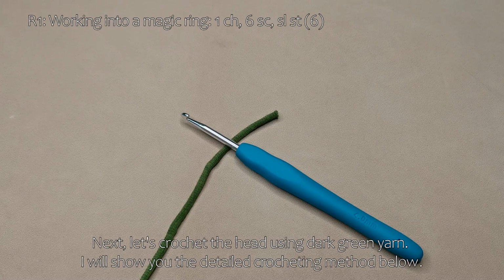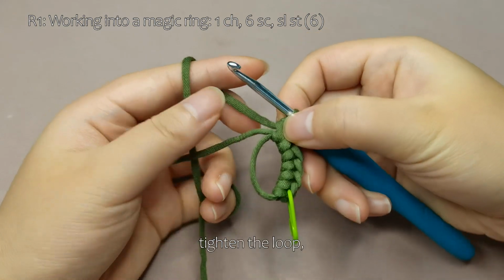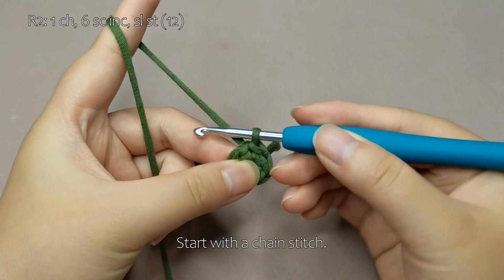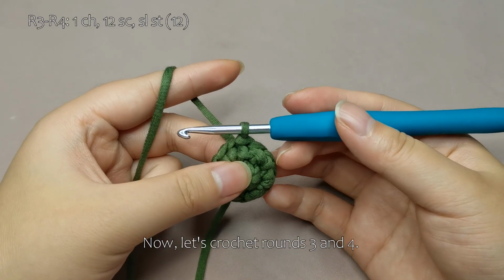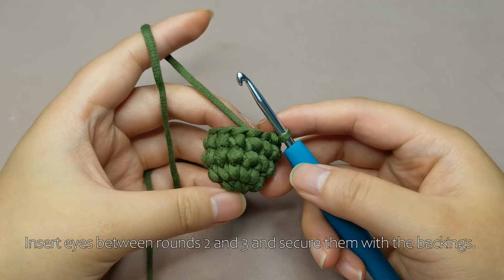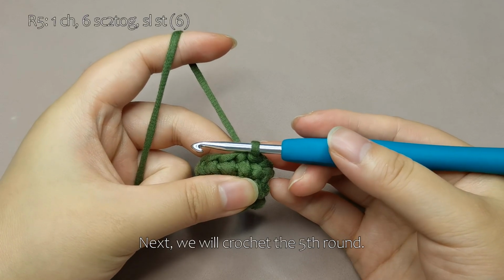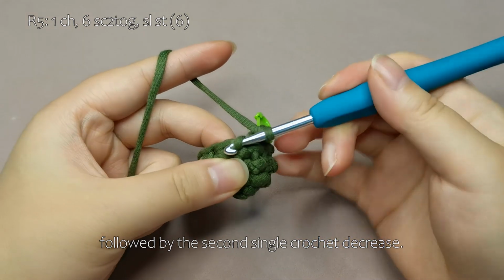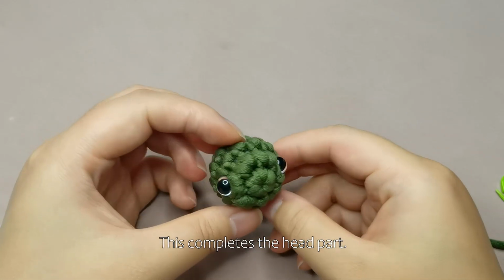6 potted turtle head